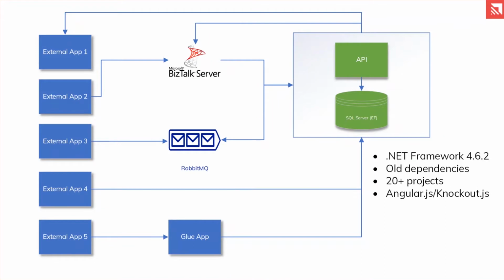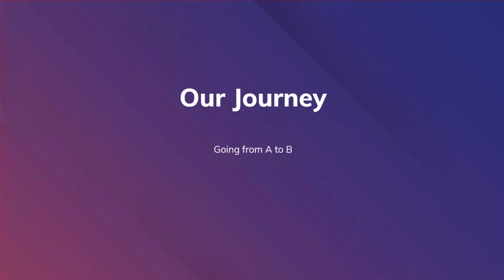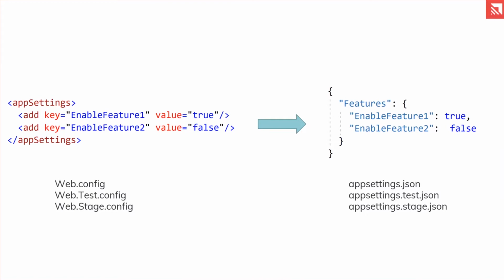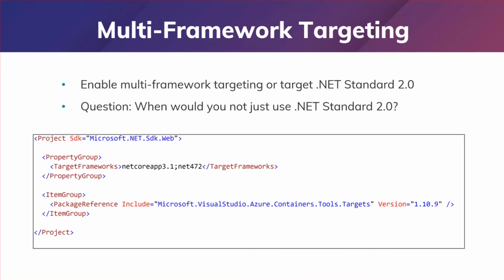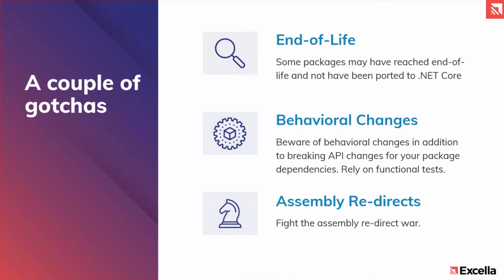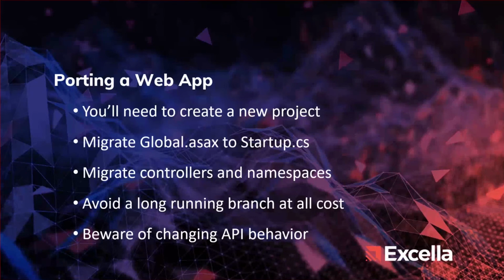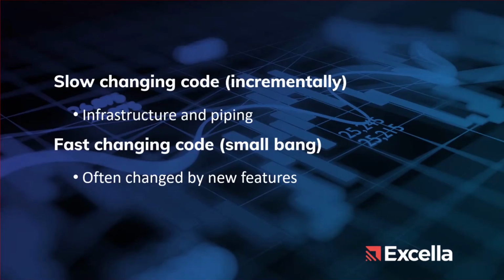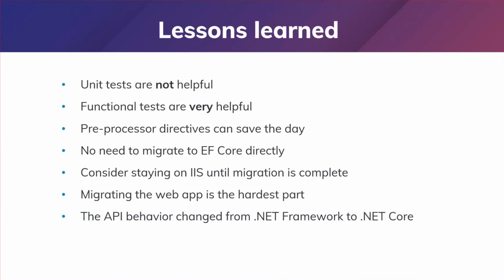Real-World Modernization Of An Enterprise Application - Alexander Slotte @ Philly.NET Code Camp 2021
.NET Core has been around for a couple of years now and with the latest release of .NET 5 it is a great time for large, complex enterprise applications to migrate away from .NET Framework.

Doing so is far from easy and can be challenging, especially as you may be forced to address years of technical debt. It is  however an initiative well worth the effort.

In this session we will walk through a real world example of a year-long modernization journey. We will take a closer look at how you can get started, what obstacles you may face and how to overcome them.

Alexander is a Microsoft MVP, and a Managing Consultant at Excella, based out of Washington DC. He is an international speaker, and have spoken at conferences such as NDC London, NDC Melbourne, ProgNET, Big Data Europe, .NET Jetbrains Global Online Day and others. He's the co-founder and organizer of The Virtual ML.NET Community Conference and the organizer of the .NET DC User Group. On his spare time he enjoys supporting and building a vibrant developer community and spends his time working on the open-source project MLOps.NET. Say hi on Twitter @alexslotte or tune into one of my live streams on Twitch